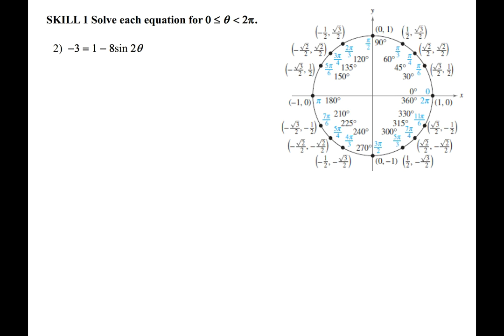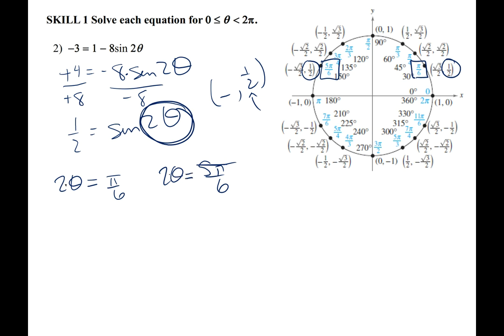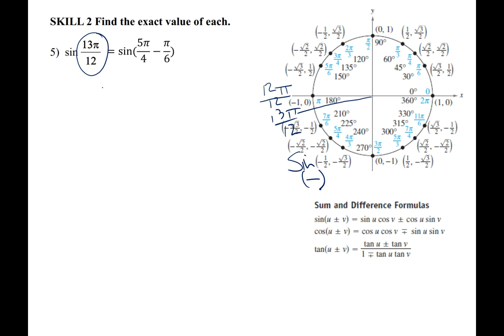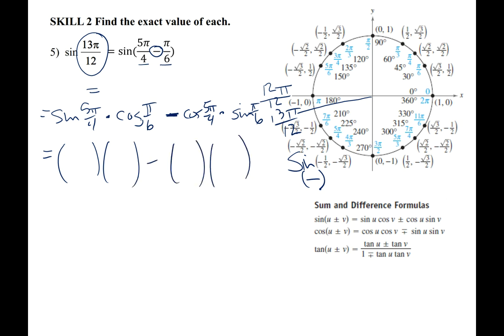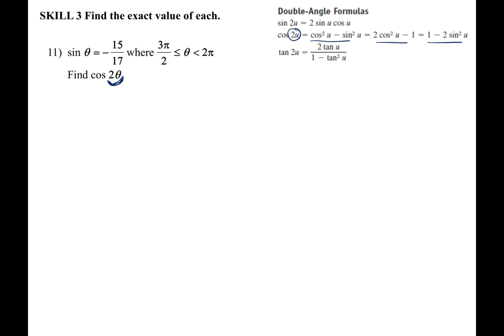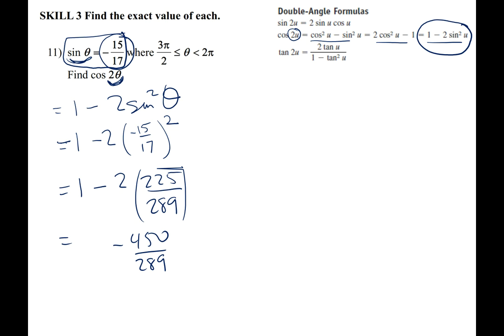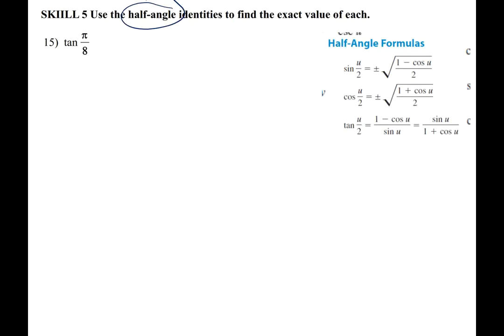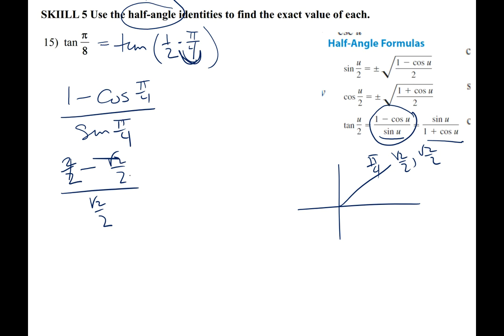AB Trig Skills part 1